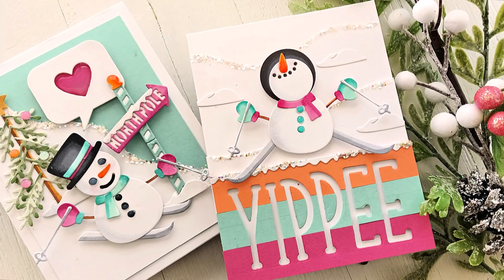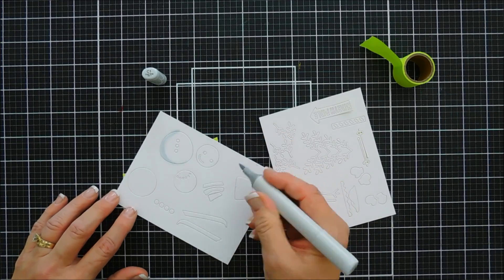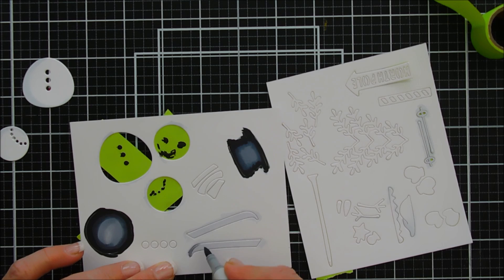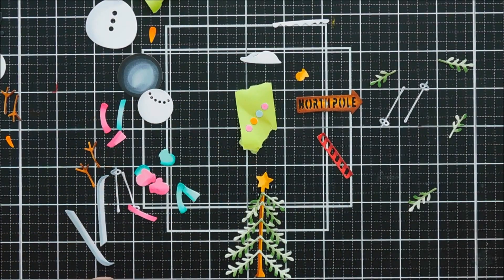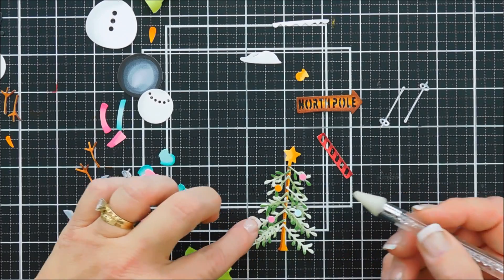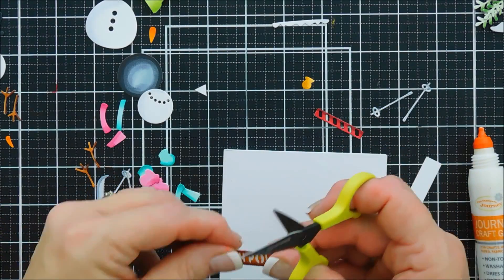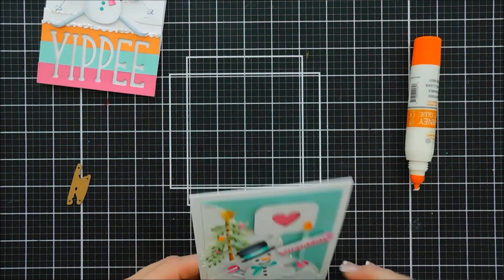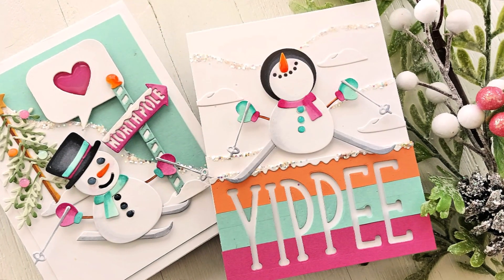Spellbinders | Small Die of the Month Club | Nov 2020 | Frankie Goes to the North Pole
Hello Crafty Friends!   Thanks for joining me for another DIY card making tutorial for Spellbinders with the Small Die of the Month Club Kit - November 2020.. Grab your coffee friends and let’s get to crafting!  Have a wonderful day!  Hugs, Tina

• **How Does Your Garden Grow Alphabet - Large Die of the Month Club

• FSJ - Sweet Text Bubbles
 ——— No Longer Available [ SPL ]

• GLIMMER GROUPIE Value Club Membership - Small Die + Large Die + Card Kit + Glimmer